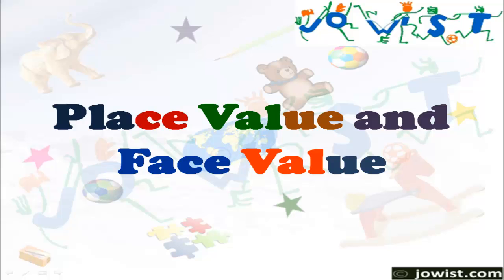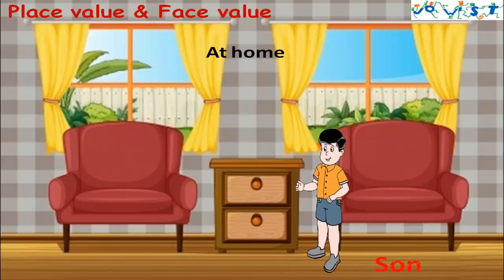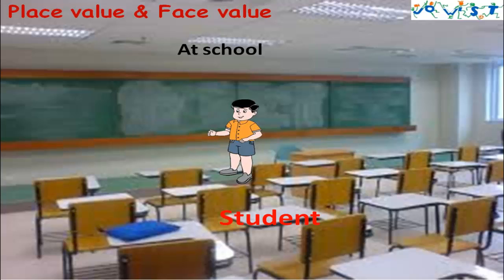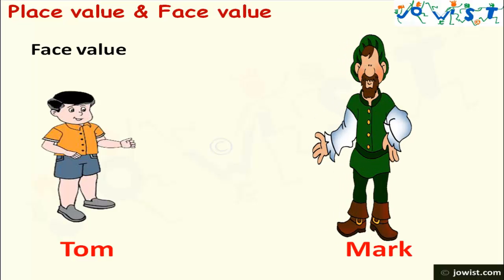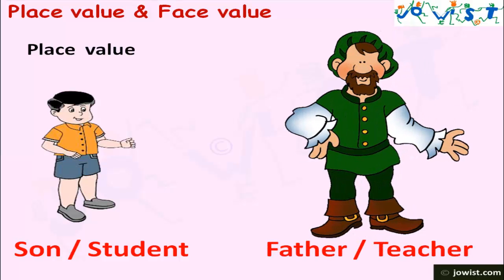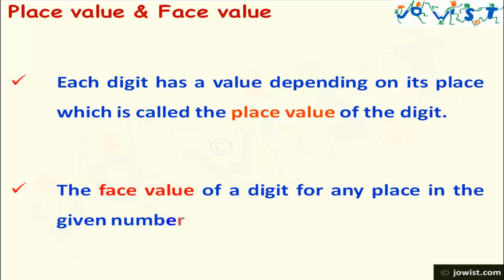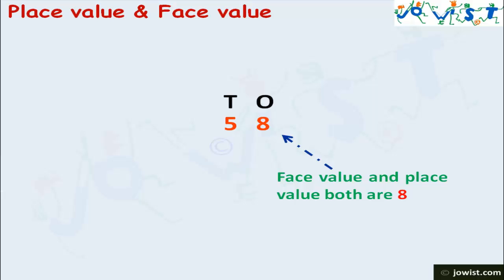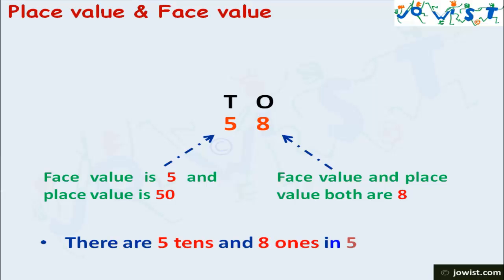Face Value and Place Value Lesson - Part 1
Introduction of Face value and Place value - Part 1